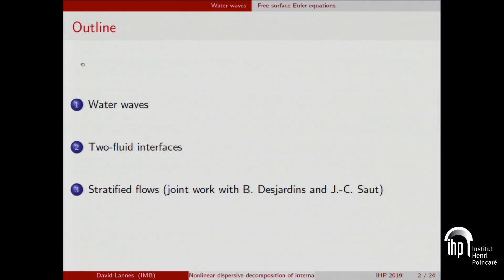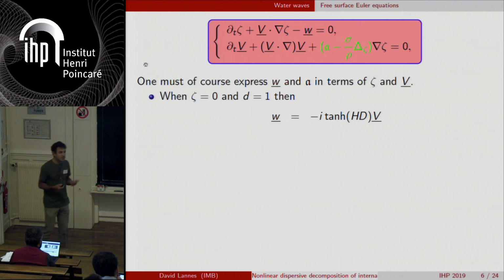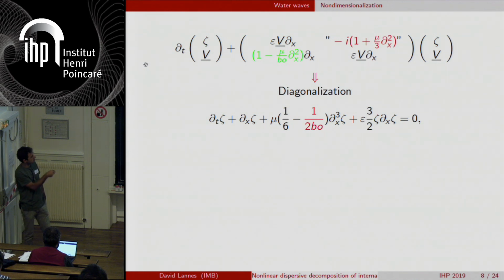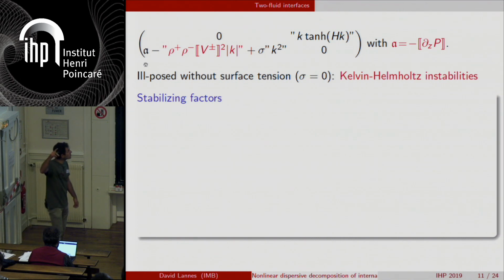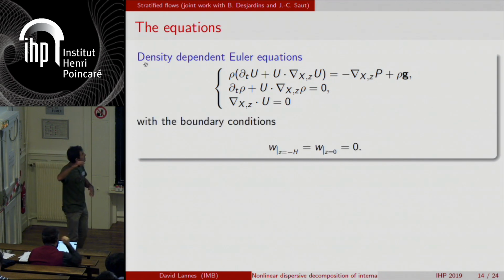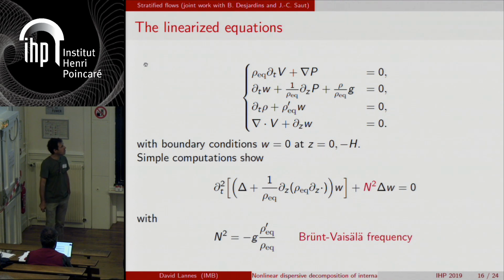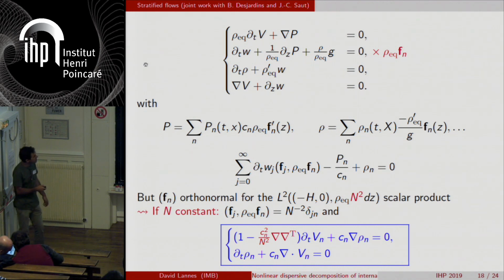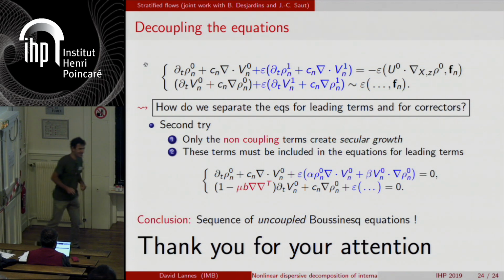Nonlinear dispersive decomposition of internal waves (...) - Lannes - Workshop 1 - CEB T3 2019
David Lannes (IMB and CNRS)  / 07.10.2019

Nonlinear dispersive decomposition of internal waves in a continuously stratified fluid

We consider here a continuously stratified fluid and consider the propagation of internal
waves. At first order, perturbations of the hydrostatic equilibrium decompose into several normal modes travelling at different speeds provided by the eigenvalues of a Sturm-Liouville problem associated to the underlying stratification. For larger times, dispersive and nonlinear effects have to be considered and complicate the analysis since the evolutions of the different modes are then coupled. We propose an asymptotic description of this coupling.

This is a joint work with B. Desjardins and J.-C. Saut.

Instagram Langue : Anglais; Date : 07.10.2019; Conférencier : Lannes, David; Évenement : Workshop 1 - CEB T4 2019; Lieu : IHP; Mots Clés